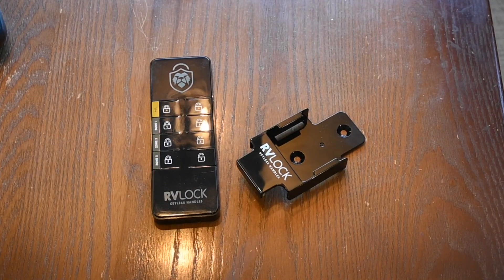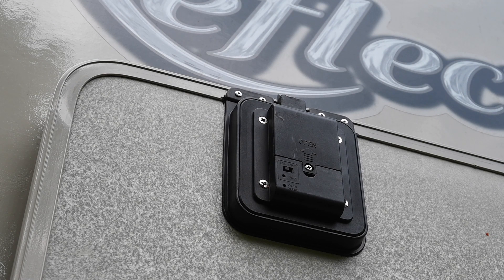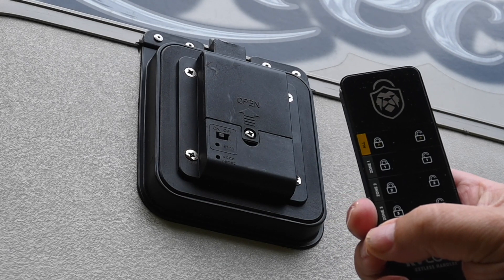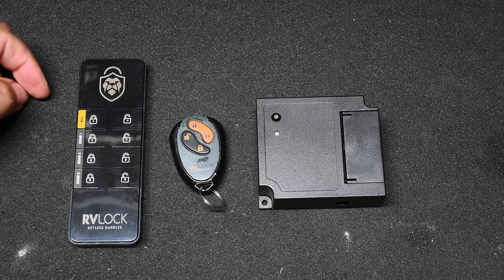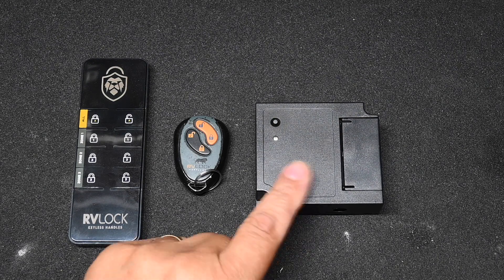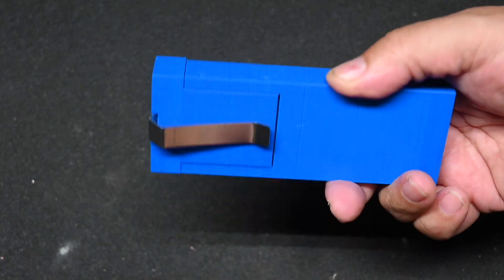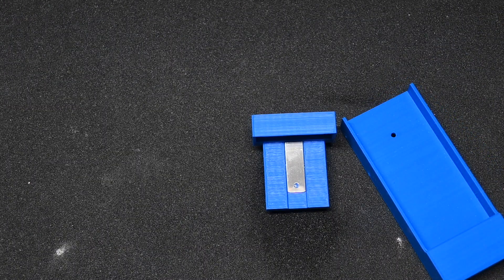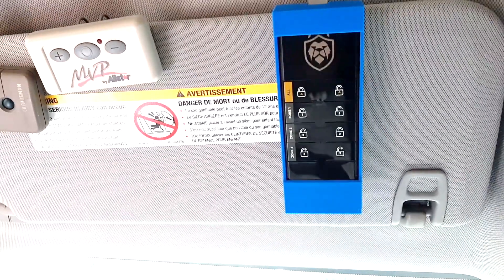Programming RVLock wireless remotes.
This was requested by a viewer, so in this video, we show how to program the optional wireless remotes for the RVLock door locks, with a bonus gadget at the end.

for more details and follow on videos about installing, troubleshooting, and maintaining the RV-Locks.